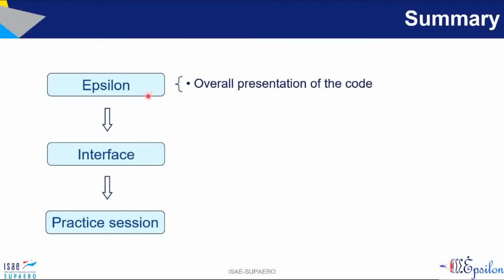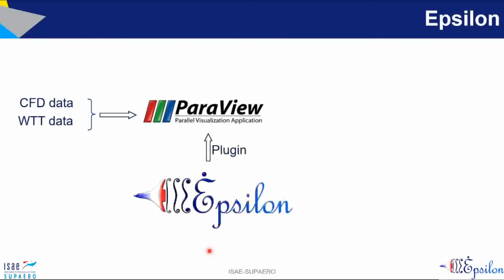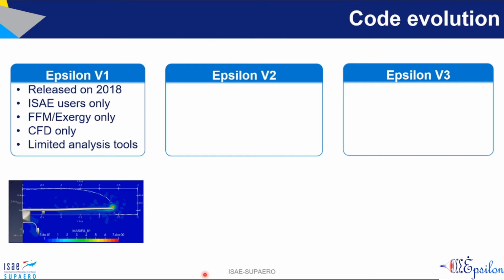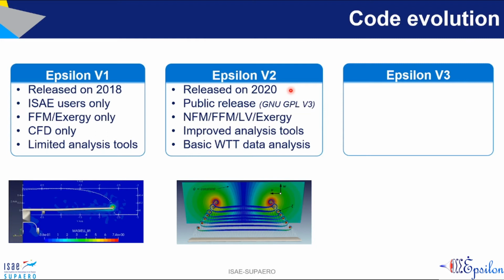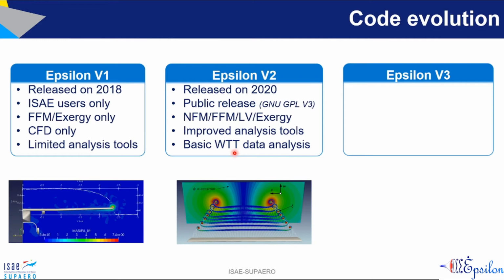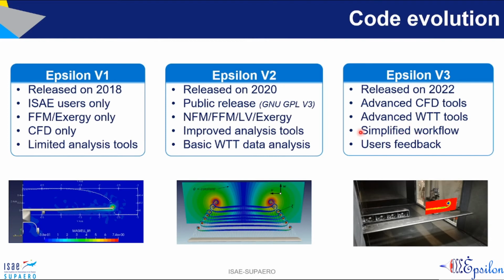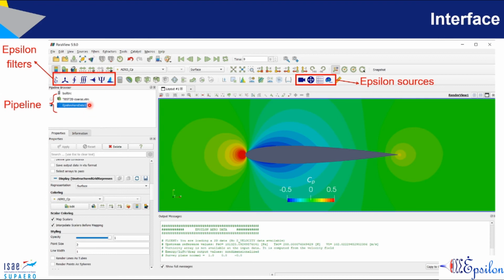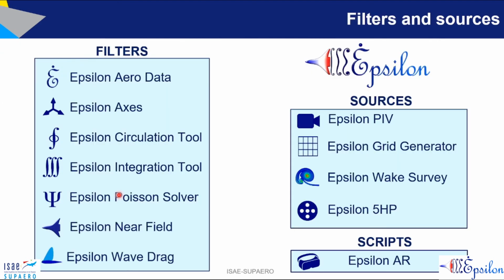02 Introduction to Epsilon V3 0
This video explains the basics concepts about this open source aerodynamic analysis tool.